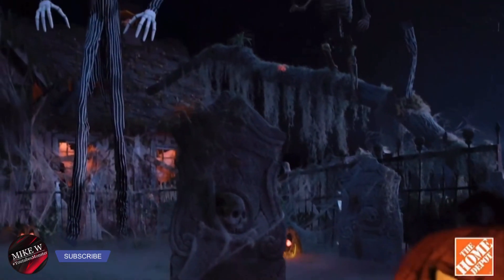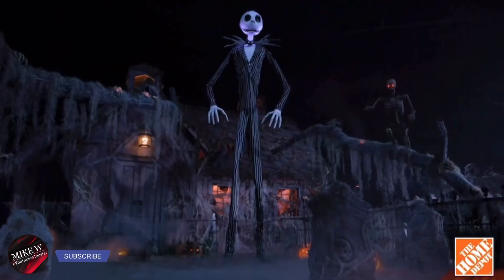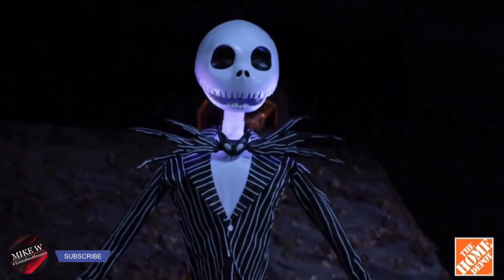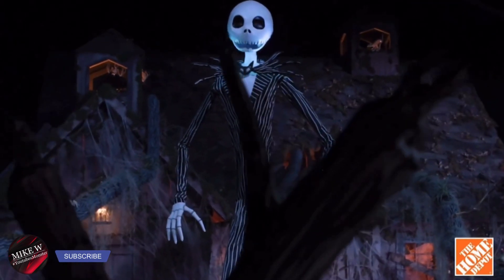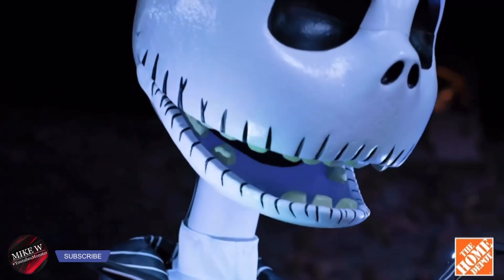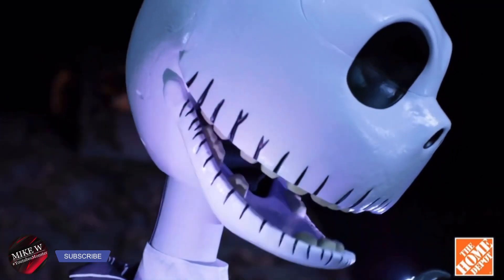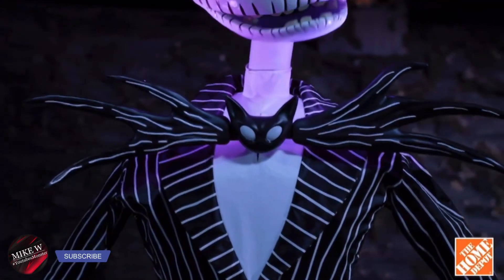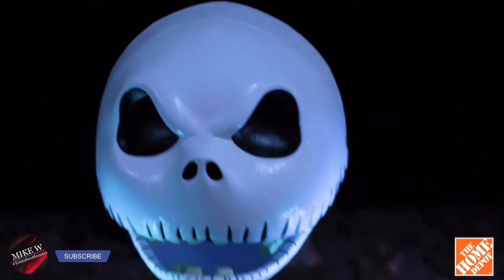13 ft Jack Skellington Halloween Animatronic - Home Depot Halloween 2023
Home Depot has let me apart of their 10 year anniversary in Halloween and apart of their official Halloween 2023 launch.

Today we have released hours of official Home Depot Halloween Launch content 2023!

In this video you’ll get a look at the 13 ft Jack Skellington animatronic Halloween / Christmas animatronic from Home Depot 2023

I will also be linking items so you can order them directly through my main YT channel.

Mike W
2023